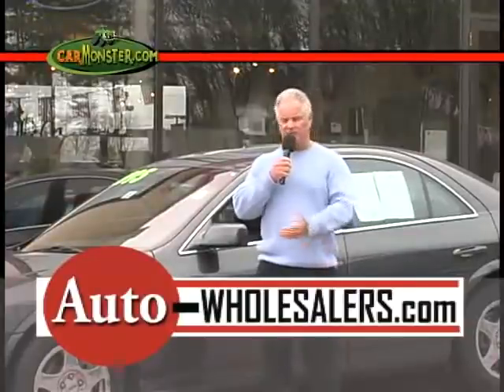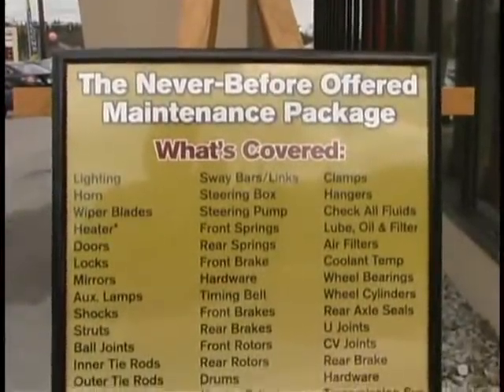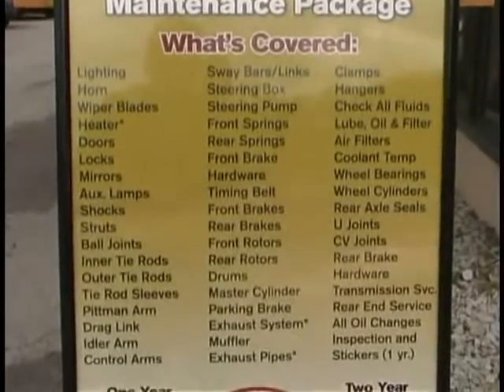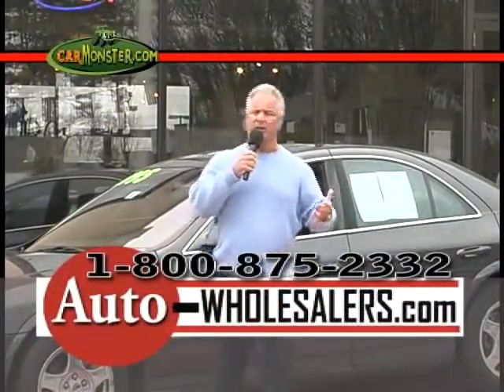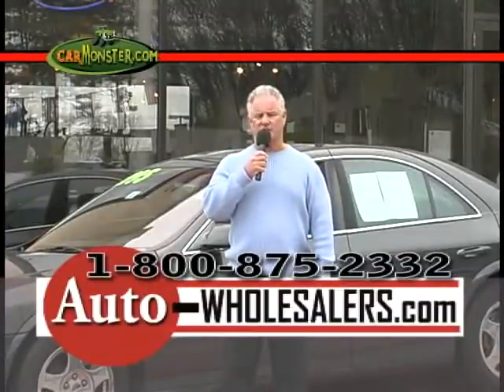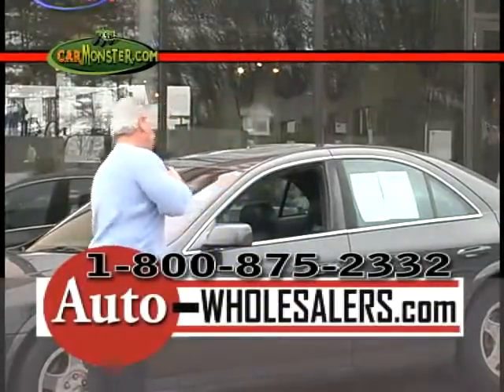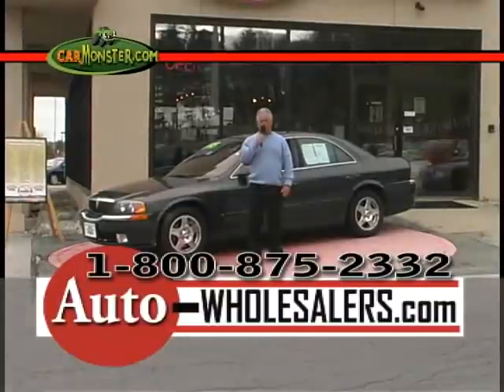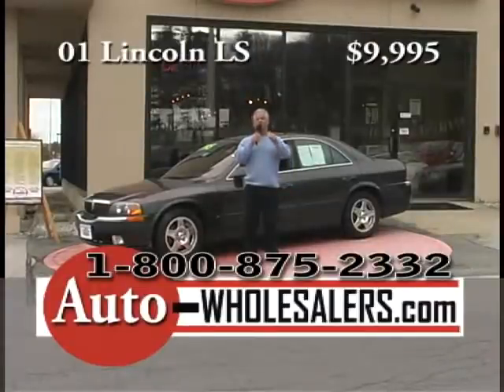CarMonster.com Presents: Used 01 Lincoln LS loaded from AutoWholesalers of Hooksett, NH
CarMonster.com presents a used 01 Lincoln LS from Auto-Wholesalers of Hooksett, NH.  AutoWholesalers has a huge inventory of high quality used vehicles.  They have every make and model. They service what they sell and are open 7 days a week.   Carmonster.com television show can be seen every Saturday Morning at 9:30am on MYTV channel 50.  See hundreds of new and used cars on Carmonster.com   You can see the AutoWholesalers television show at 9:am on Saturday mornings.